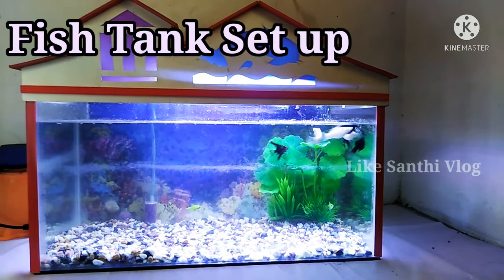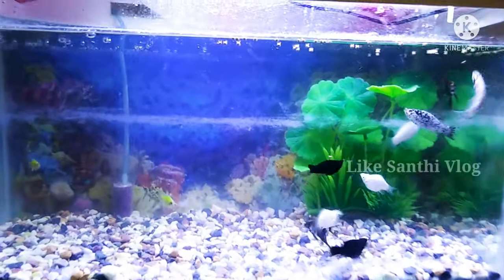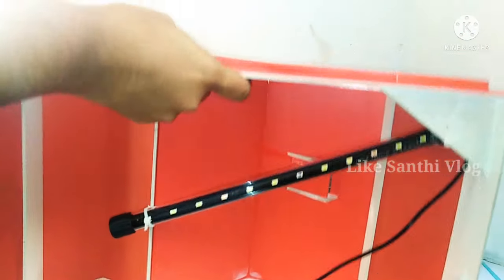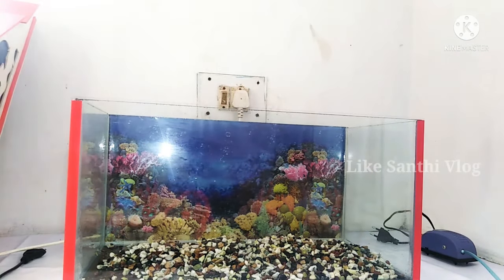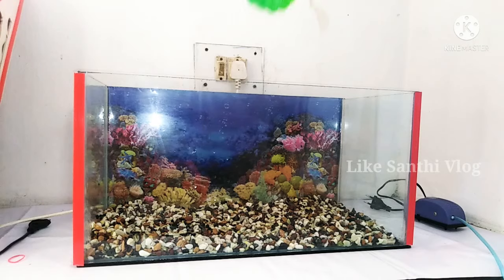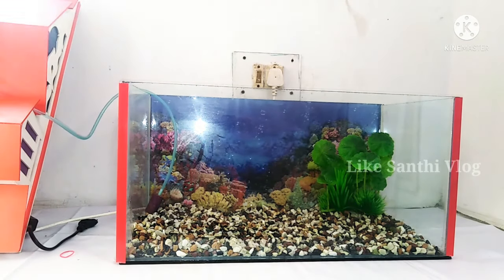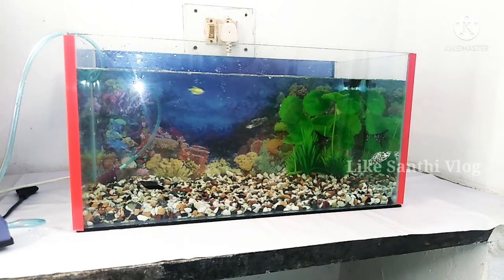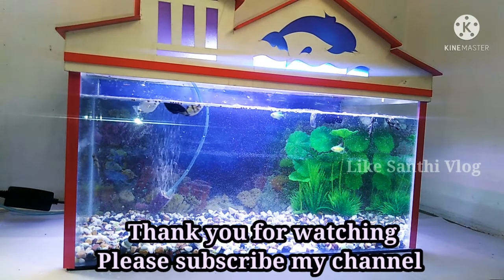Fish aquarium setup at home | Fish tank setup with price | Fish aquarium decoration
Fish aquarium setup at home | Fish tank setup with price | Fish aquarium setup guide

In this video I explained how to setup fish tank in telugu with English subtitles.

Materials price details.

Fish tank - Rs.600/-
Artificial plants - Rs. 125/-
3 kg Stones - Rs. 90/-
Air pump - Rs.150/-
Fish tank light - Rs.250/-

With love
Like Santhi vlog 💕

Tags.
fish aquarium decoration ideas
fish aquarium decoration ideas at home